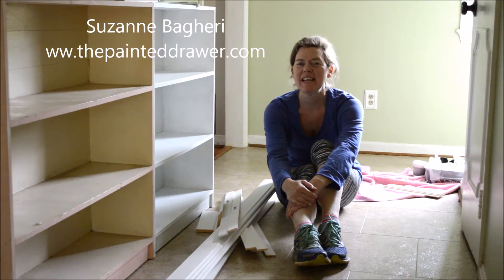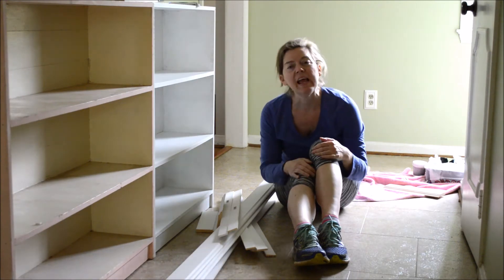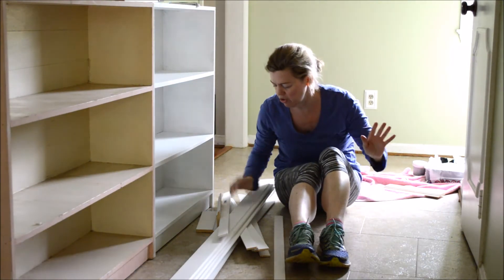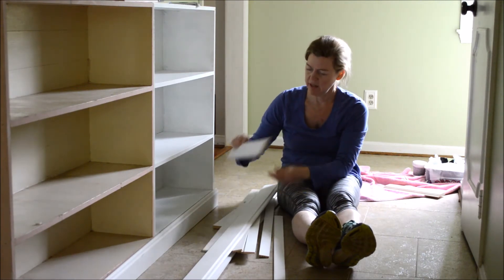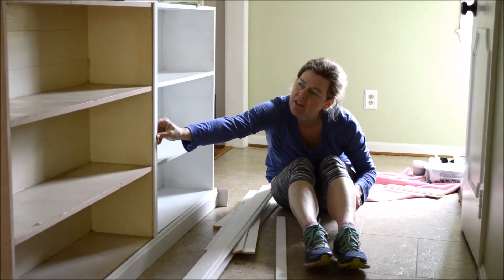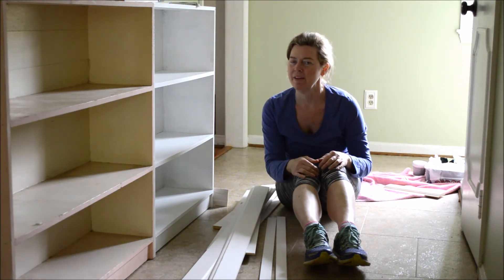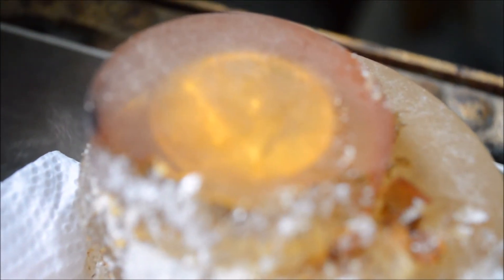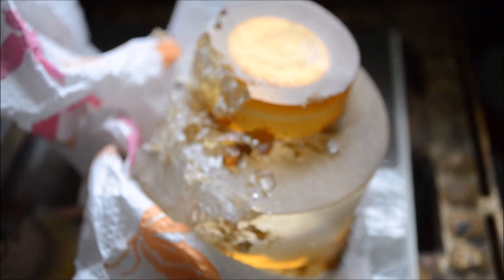DIY on a Dime - Thrift Store Bookcase Built-Ins #2: Trim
I'm definitely not a carpenter but with a few thrift store bookcases I plan on creating the look of built-ins for under $100.  This is the second video on the process.  I purchase the trim and get rid of a nasty "ball of wax" that was stuck on one of the thrift store finds!